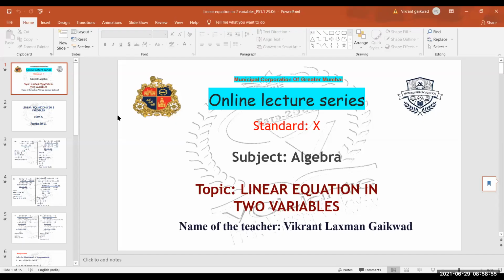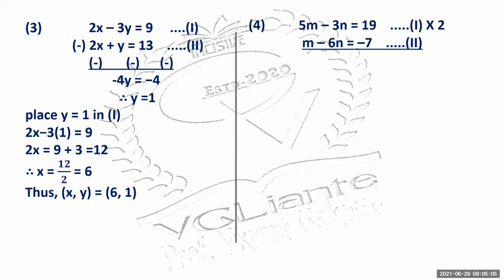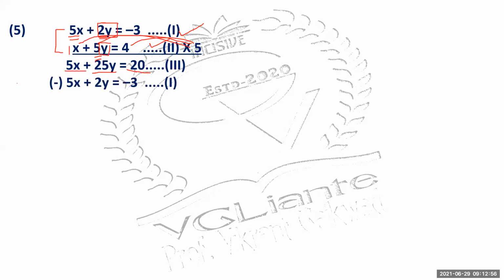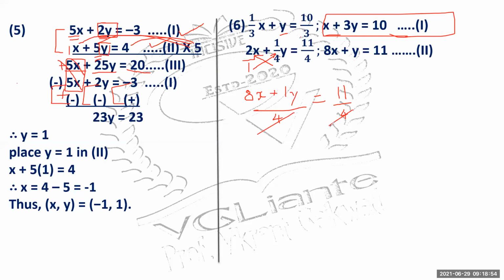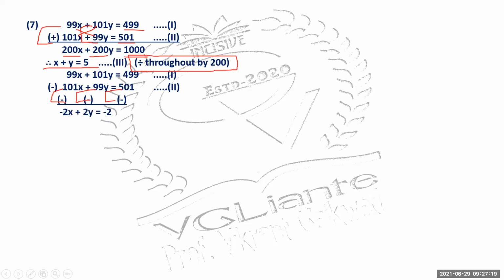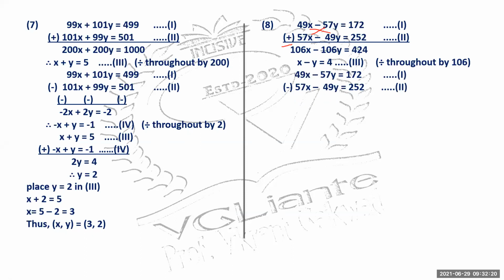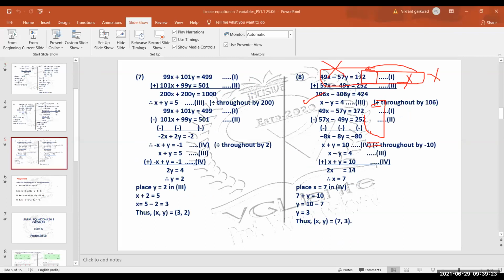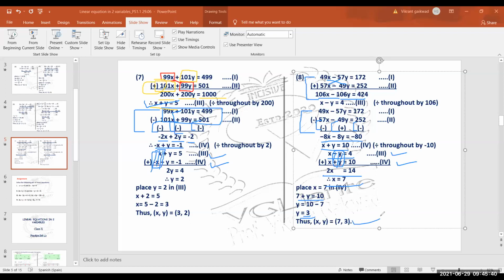BMC EDU ENG10/ALGEBRA//LINEAR EQUATION IN TWO VARIABLES// BY VIKRANT GAIKWAD SIR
ENGLISH MEDIUM
STD: 10
CNO : VARSHA WAGHMARE MAM